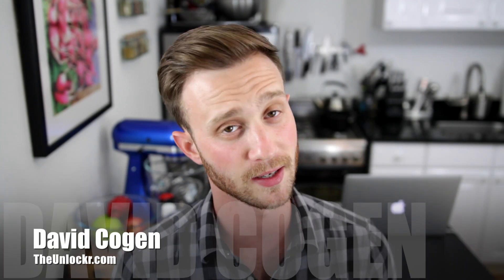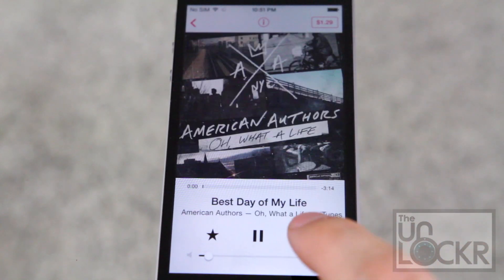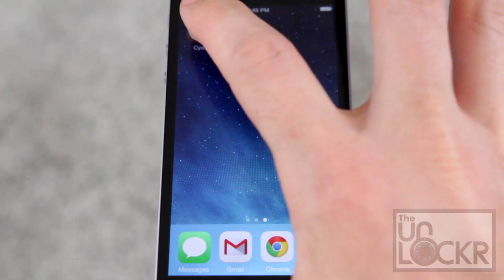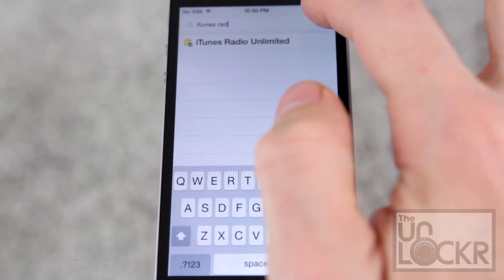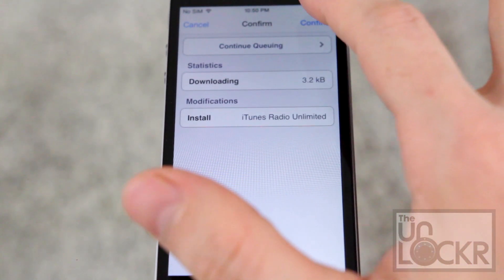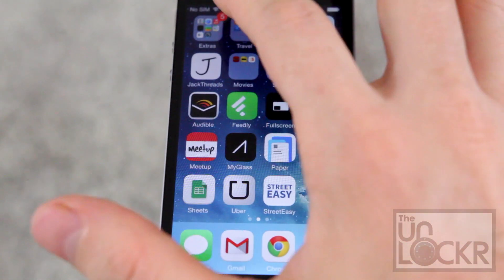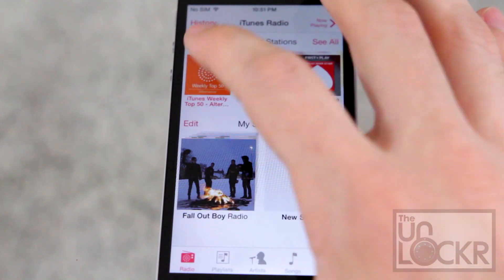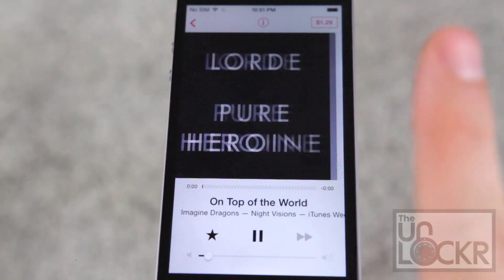How to Get Unlimited Skips in iTunes Radio in iOS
Link to the Written Procedure/Downloads for this Video:
If you get annoyed by the ads and limited number of skips you can use while listening to your favorite stations in iTunes Radio, I feel your pain. Sometimes you don't want to listen to an entire Adele song and shouldn't be forced to under any circumstances. Luckily though a jailbreak tweak developer has come to the rescue. Simple download his tweak called iTunes Radio Unlimited, open iTunes Radio, and begin skipping along happily. It evens removes some of the ads as a bonus.

Take a look below for how to install it and see it in action.